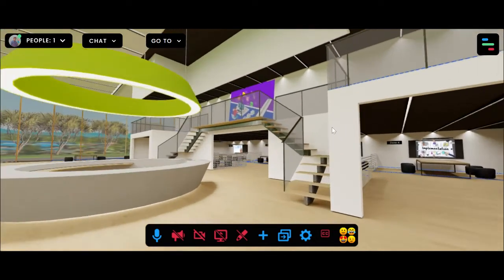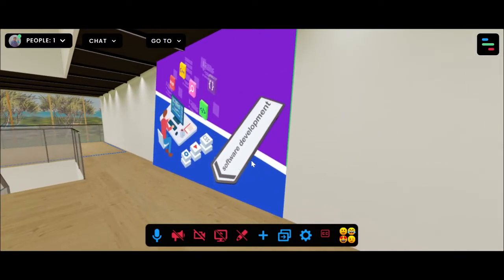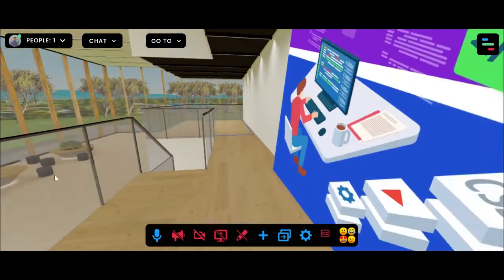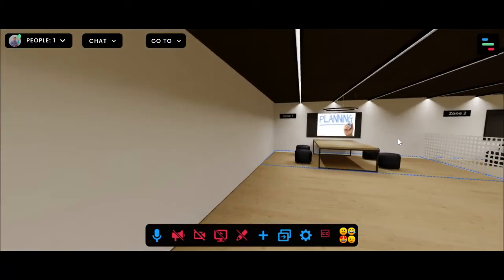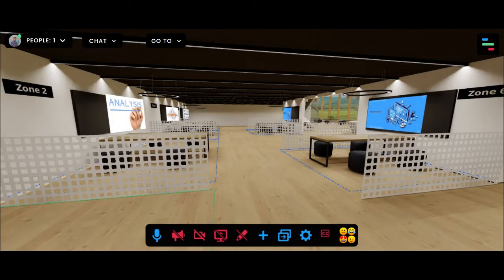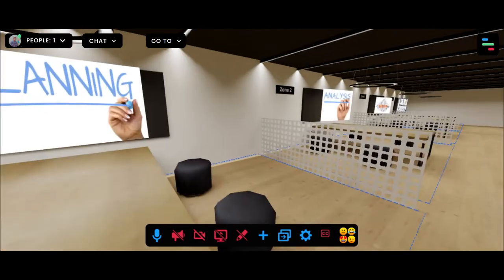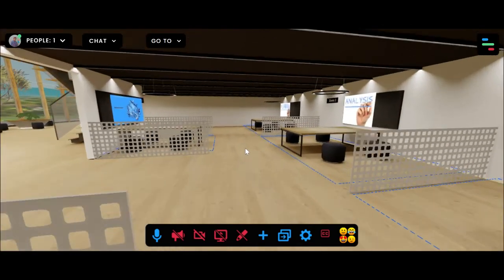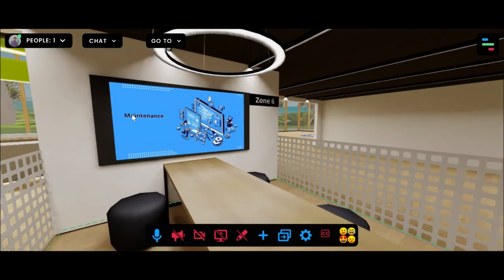MY first project on software development |CCBP 4.0 | NxtWave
software development project with ccbp4.0
exicted to share my first project